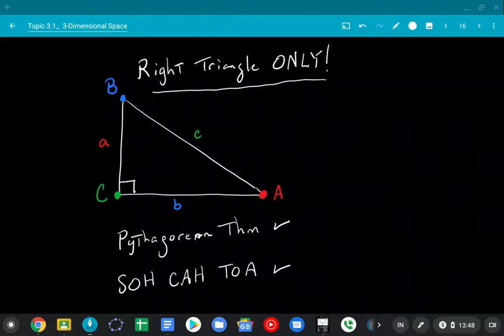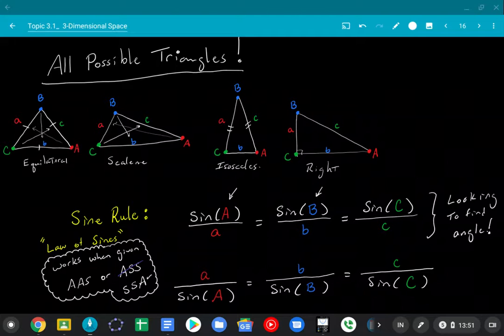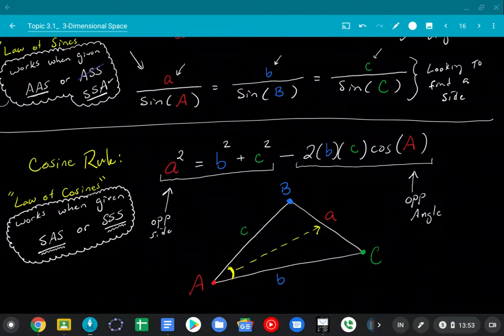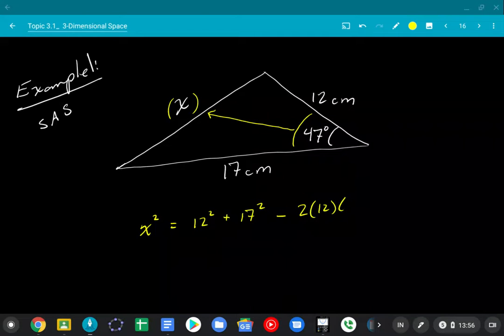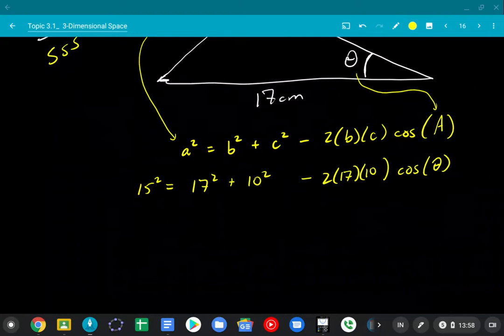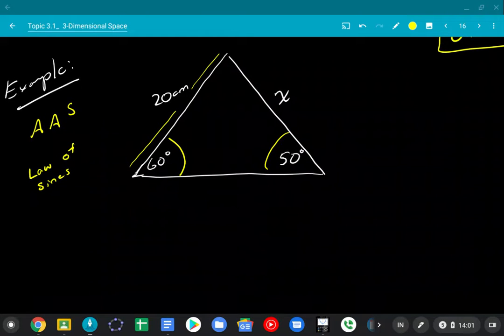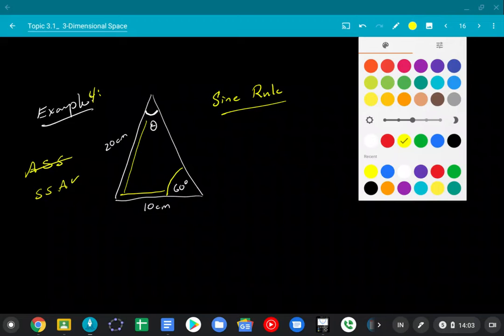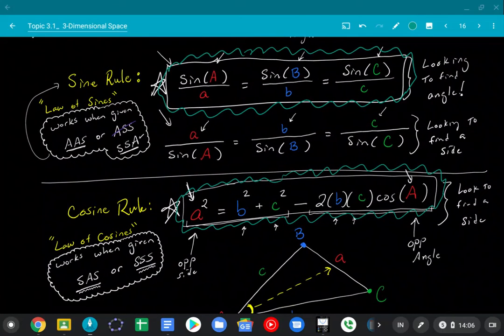Rule of Sine & Cosine